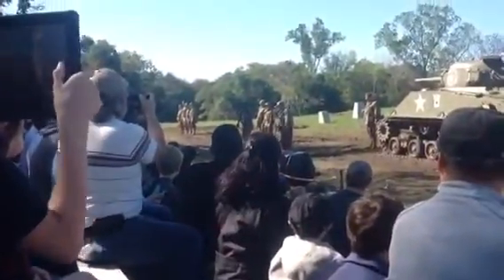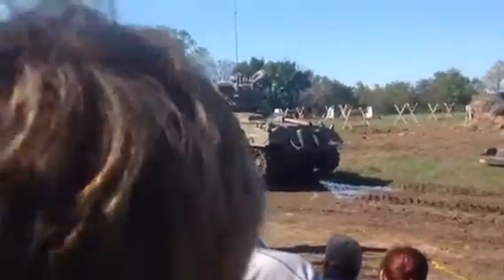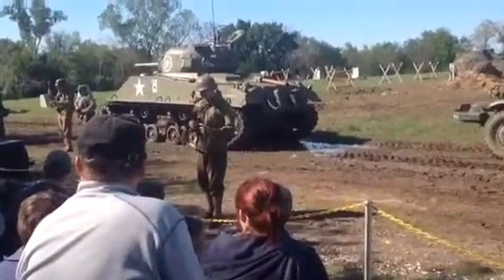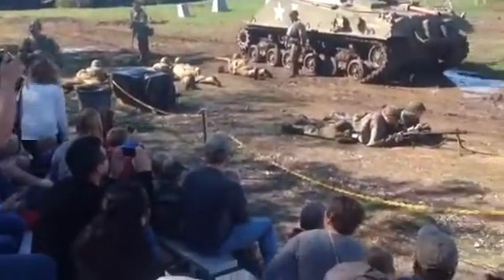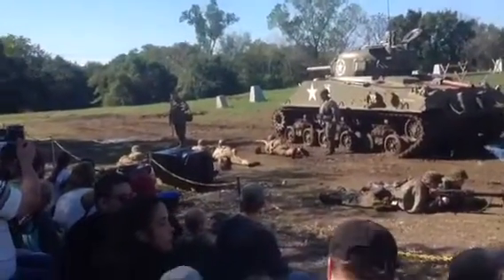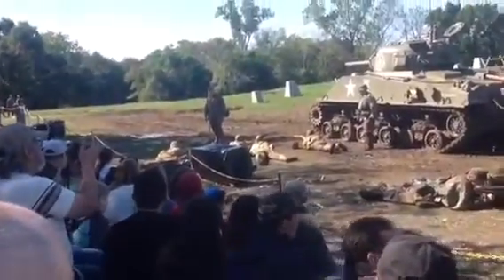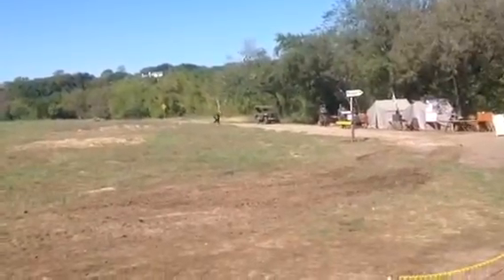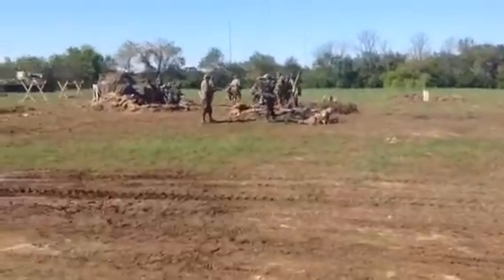WWII Reenactment USA vs Nazis